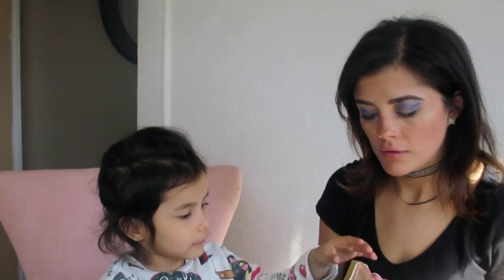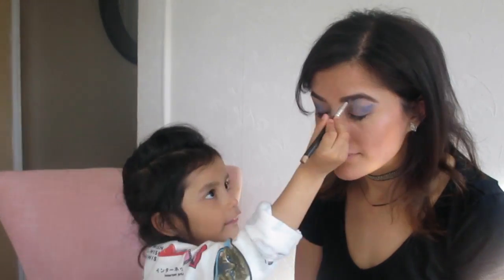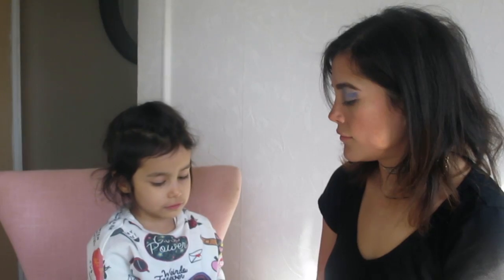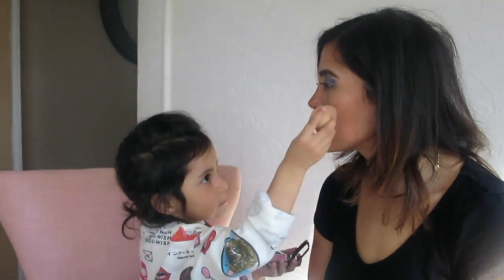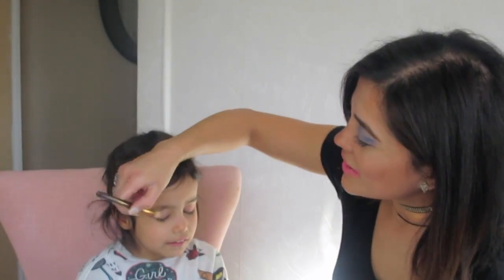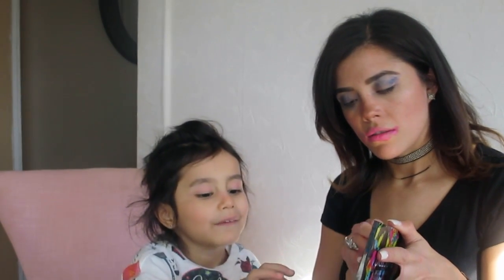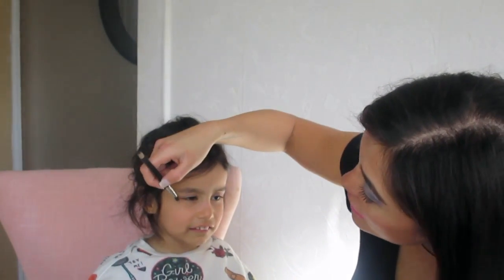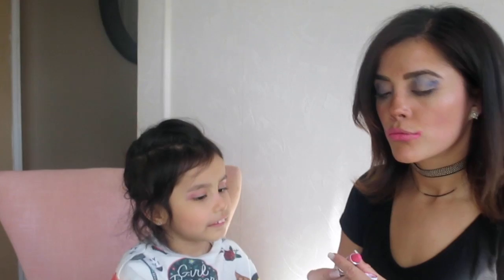She does my makeup! Mom and Daughter makeup time!!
Hey guys, Im back.

I know its being a while since my last video, Im really sorry for that loves. last couple weeks have being a little bit crazy. But Im finally back . Today's  video is super special for me because I have a super  special guest !! my daughter.  She really wanted to do a video with mama so here it is. I hope you guys like it, we have so much fun doing it.  xoxo

I’m On Snapchat: cristinapv1987

Post on the Blog

MUSIC